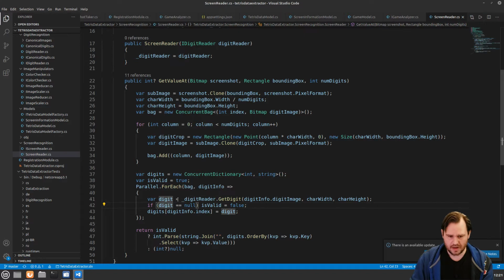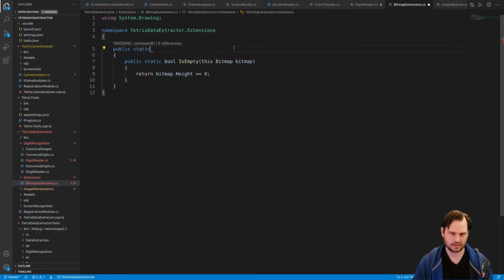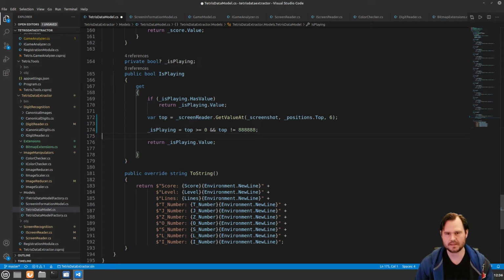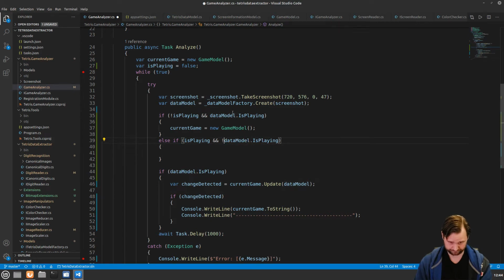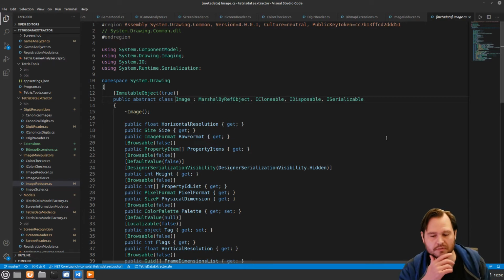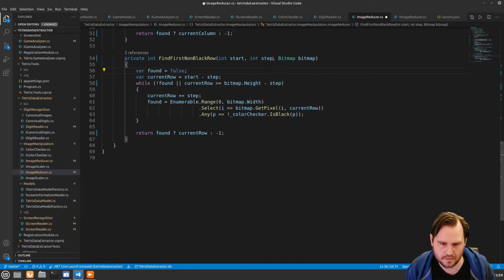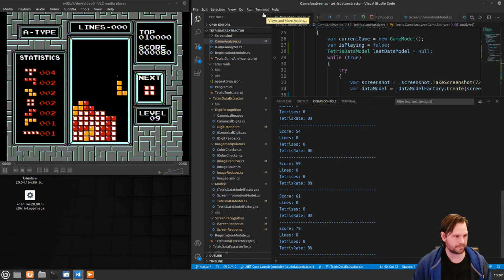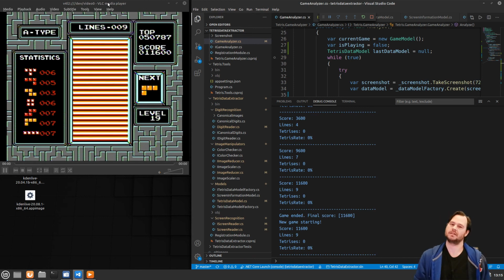Making a Tetris Game Analyzer - Part 5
Let's make a Tetris Game Analyzer! We carry on from last time, attempting to recognize when we are playing and when we are not, and we... sort of get it.